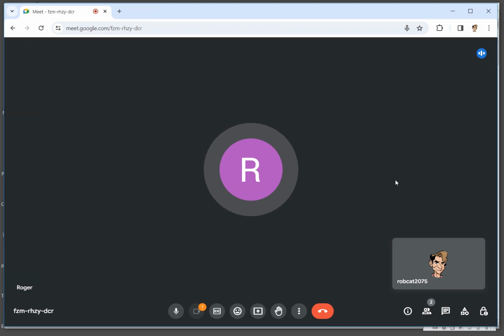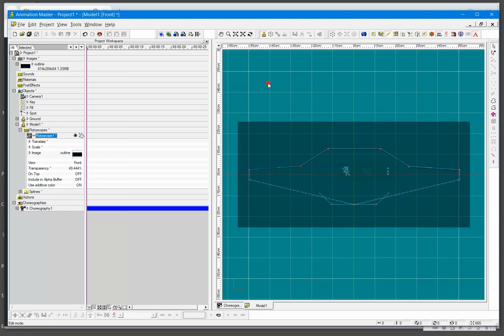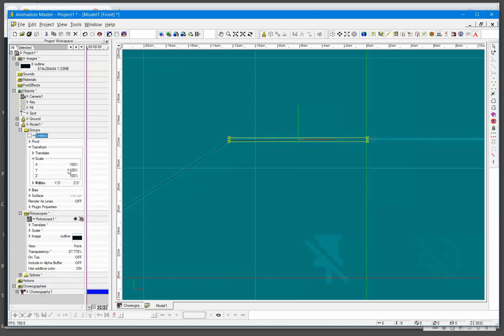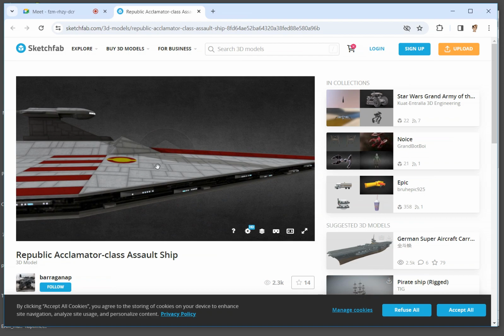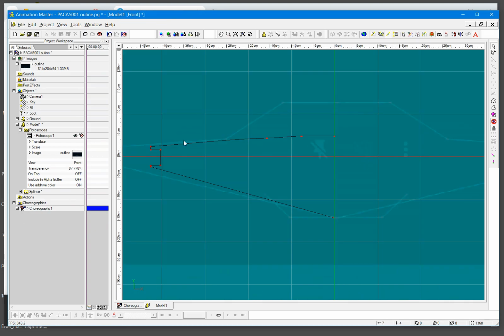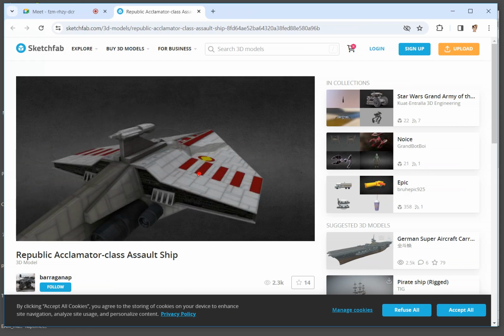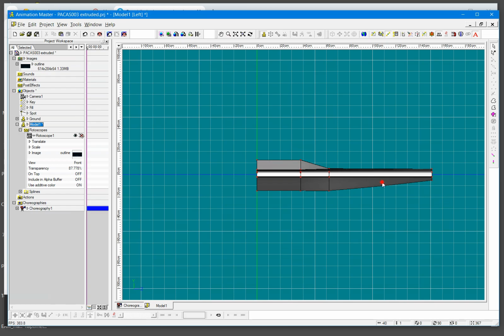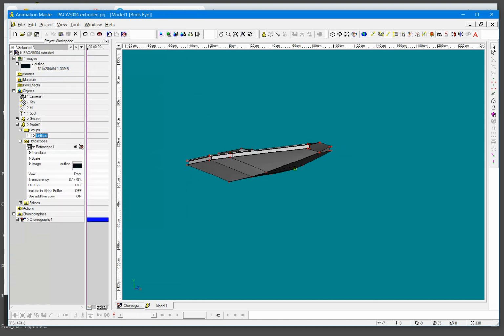Splining a Spaceship Hull - Live Answer Time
We look at splining out a "Star Wars" style spaceship hull.